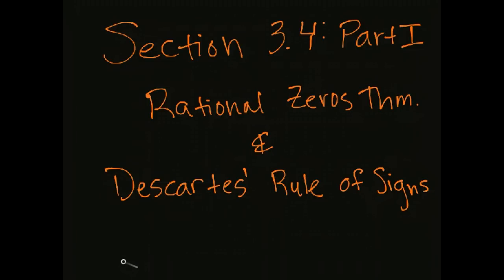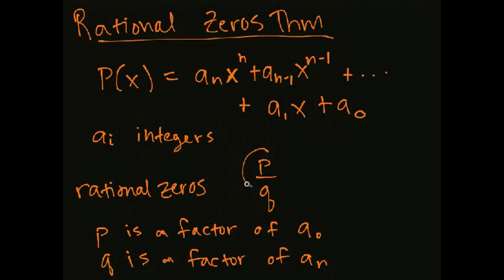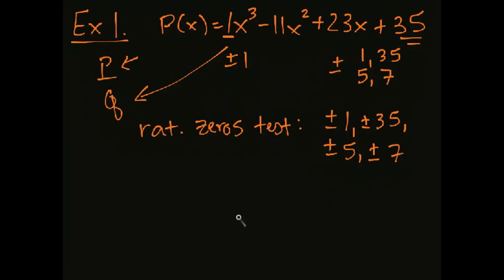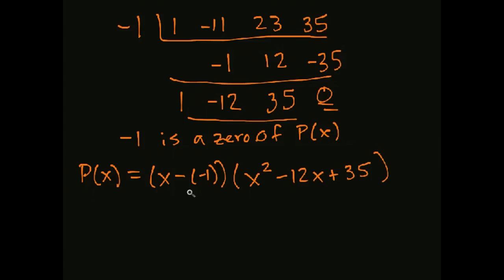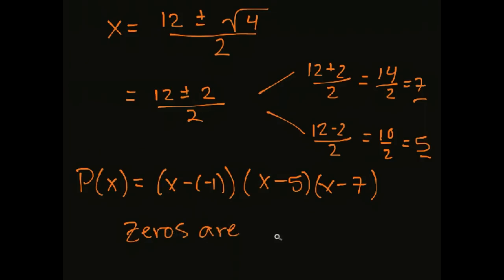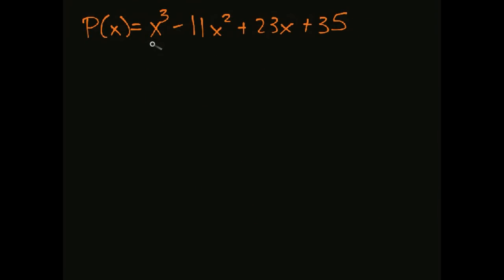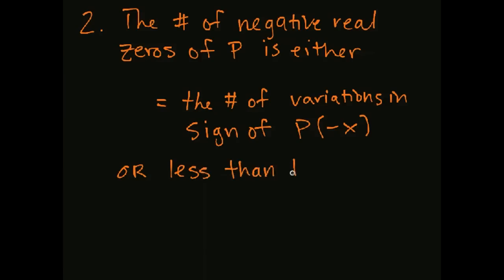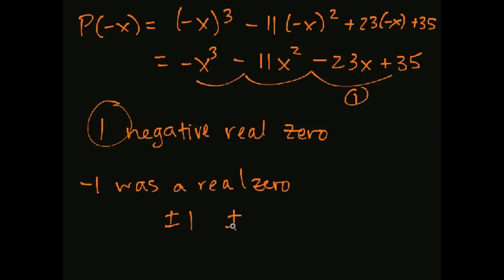Section 3.4: Part I, rational zeros theorem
precalc 3.4, part I